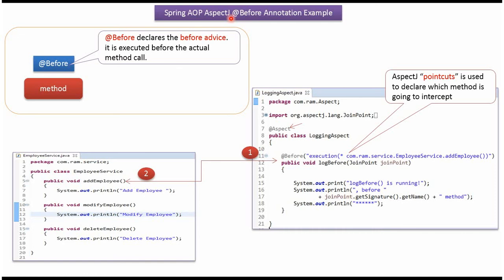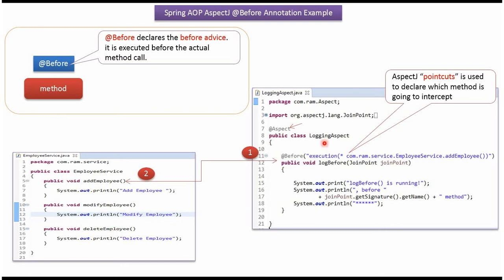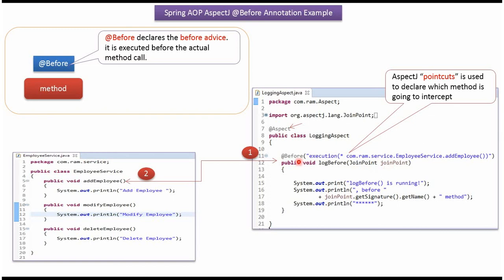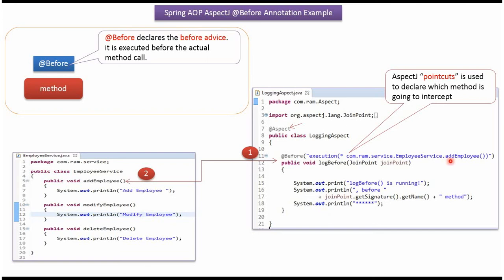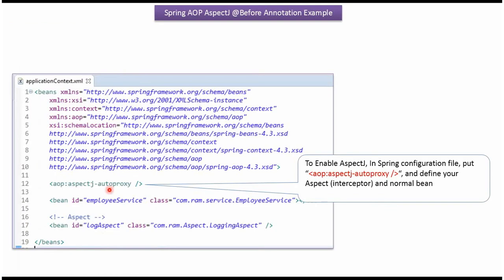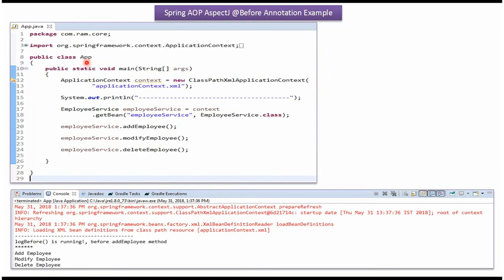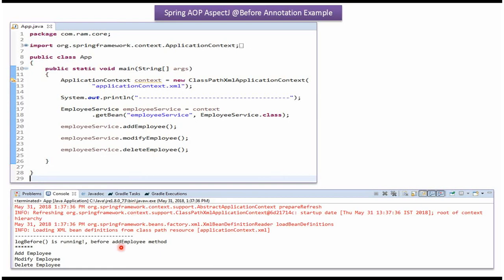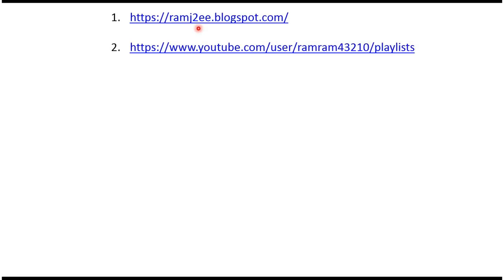Spring AOP AspectJ @Before Annotation Explained: Complete Guide | Spring Tutorial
Welcome to our comprehensive Spring tutorial focusing on the practical implementation of the "@Before" annotation in Spring AOP AspectJ!

In this tutorial, we'll dive into the world of Aspect-Oriented Programming (AOP) using Spring AOP and AspectJ. Specifically, we'll explore the functionality and implementation of the "@Before" annotation, a powerful tool for executing advice before a method is invoked.

- **Understanding @Before Annotation:** We'll start by explaining the significance of the "@Before" annotation in AspectJ and how it allows you to define advice that executes before a specified method call.

- **Practical Implementation:** Follow along as we provide a step-by-step demonstration of implementing the "@Before" annotation in a Spring application. You'll learn how to set up pointcuts, define advice using "@Before," and integrate it into your Spring AOP AspectJ configuration.

- **Real-World Examples:** We'll showcase practical examples where using the "@Before" annotation can be beneficial, such as logging, input validation, or security-related tasks.

- **Understanding Cross-Cutting Concerns:** Explore how the "@Before" annotation helps in addressing cross-cutting concerns, allowing you to modularize and manage concerns separate from the main application logic.

This tutorial caters to Spring developers, both beginners and intermediates, who want to deepen their understanding of Aspect-Oriented Programming with Spring AOP and AspectJ, specifically focusing on the implementation of the "@Before" annotation.

By the end of this tutorial, you'll have a solid grasp of using the "@Before" annotation in Spring AOP AspectJ, empowering you to apply this aspect-oriented feature effectively to enhance the modularity and maintainability of your Spring applications.

Spring AOP AspectJ @Before Annotation Example | Spring Tutorial | Spring Framework | Spring basics